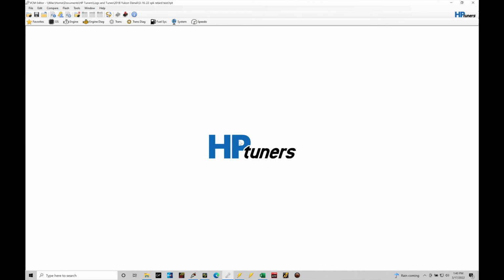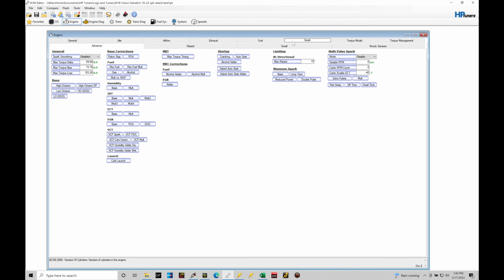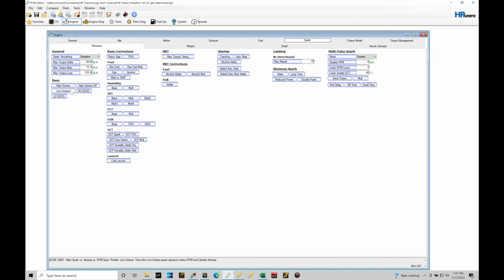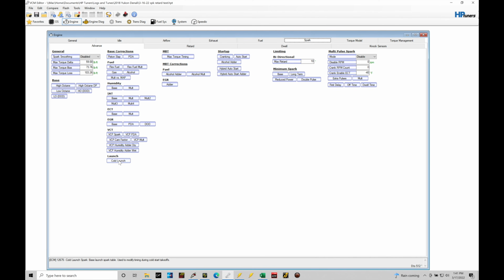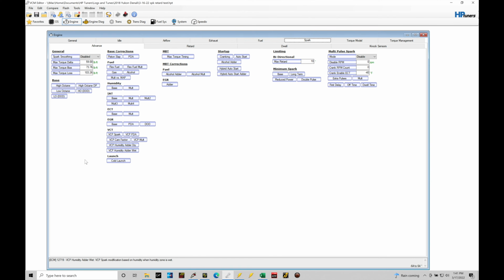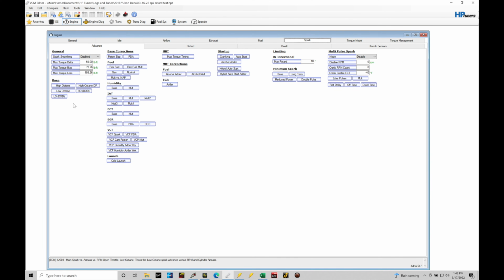HP Tuners GM Gen V Training Part 19: Knock Control Basics | Evans Performance Academy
HP Tuners GM Gen V Training Part 19: Knock Control Basics walks you through how the GM Gen V knock control system works and the tables associated for programming.